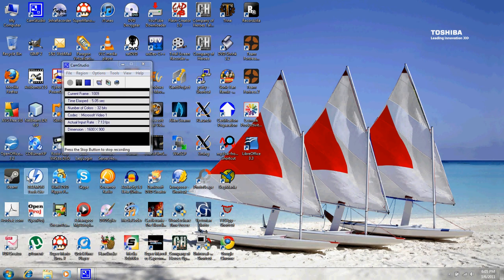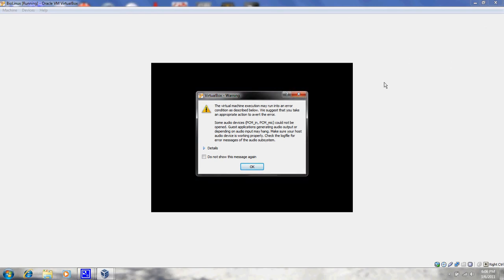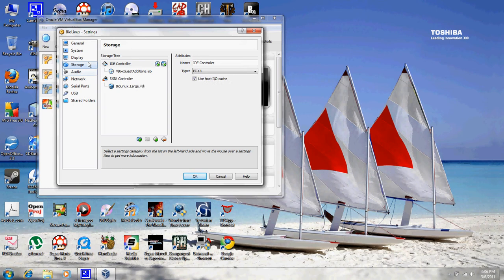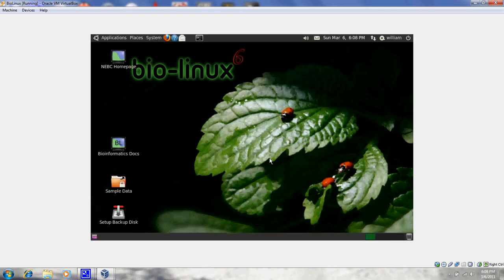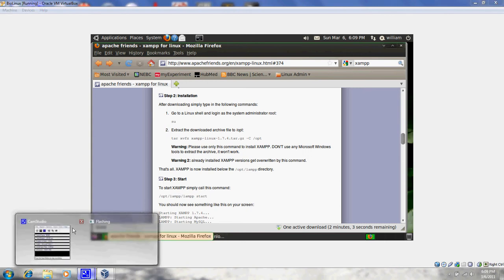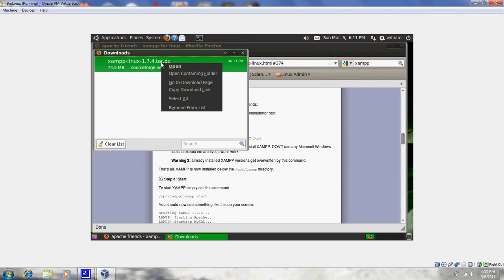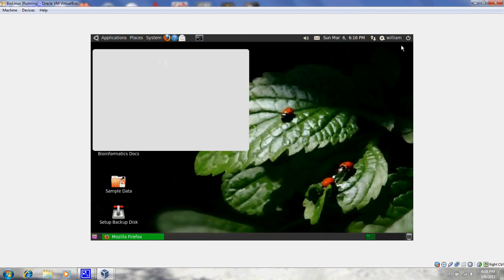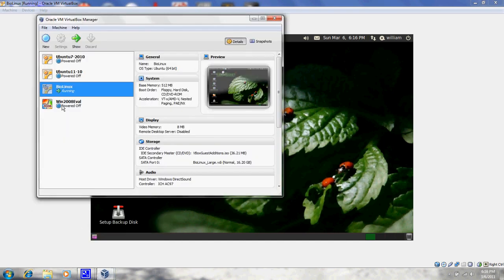How to Install and Run XAMPP on Ubuntu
My instructional video on how to install and run XAMPP on an Ubuntu guest operating system using VirtualBox on a Windows host.